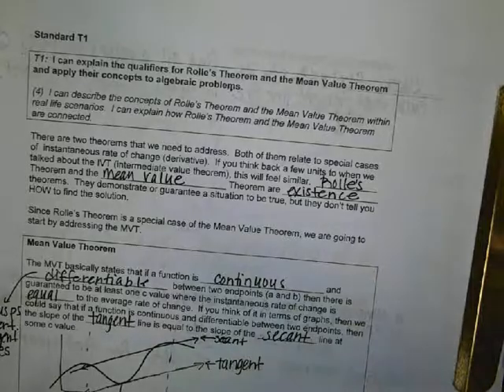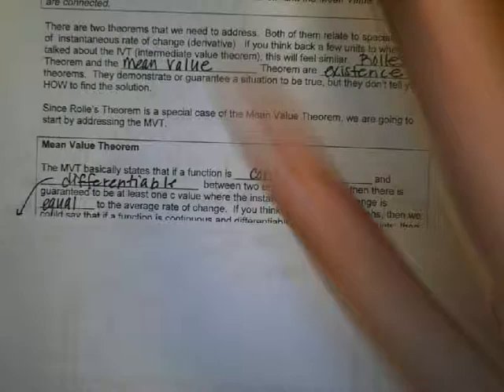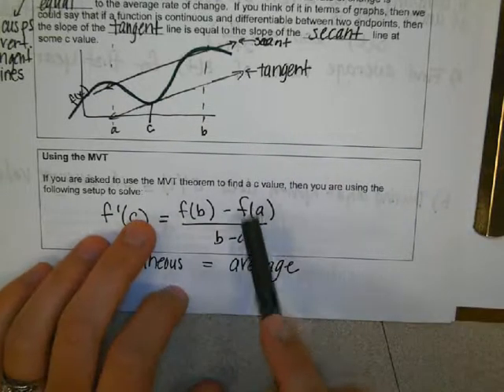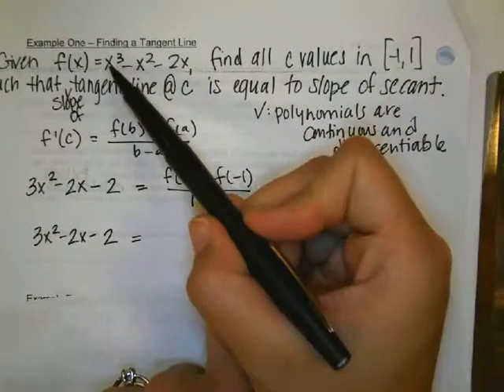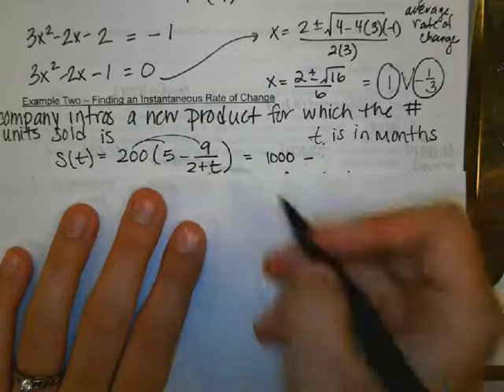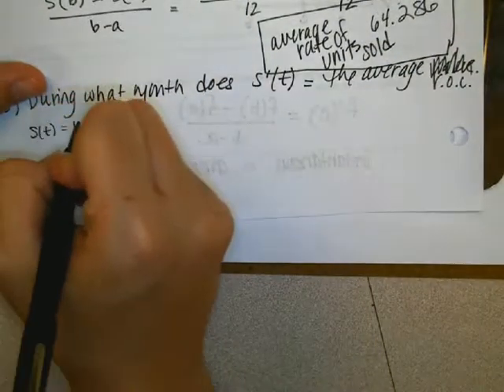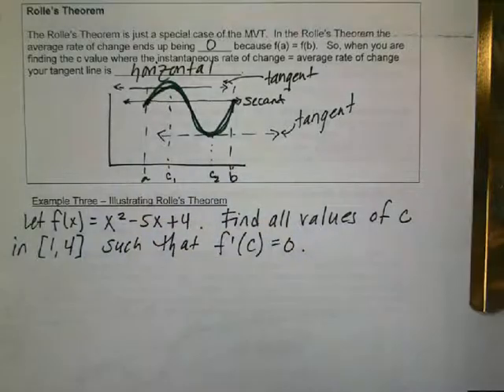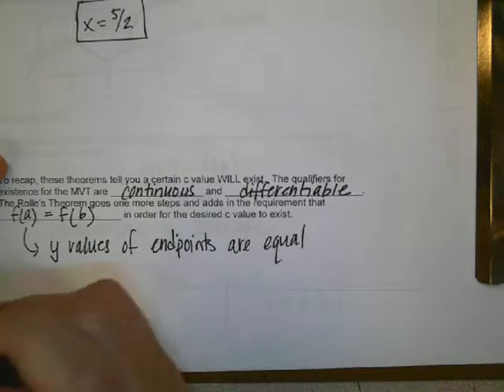unit7_MVT_rolles